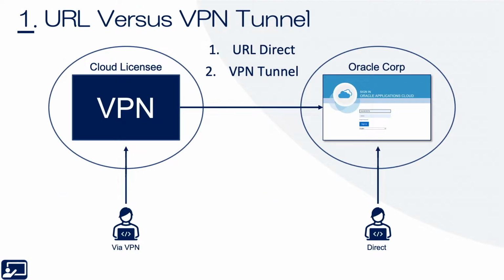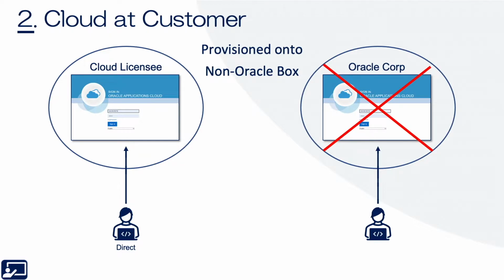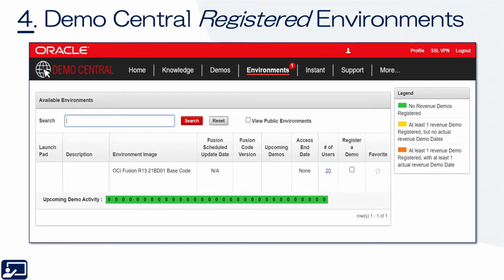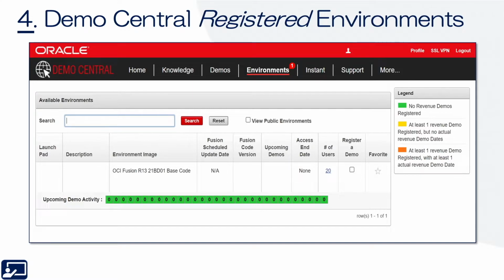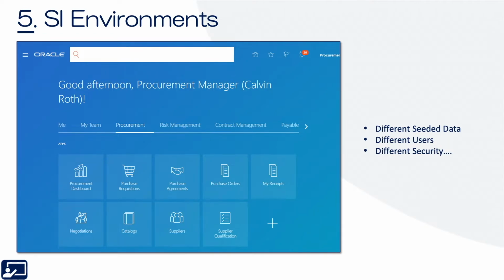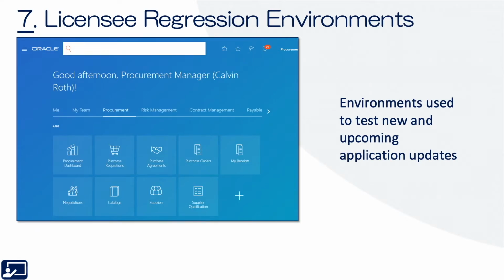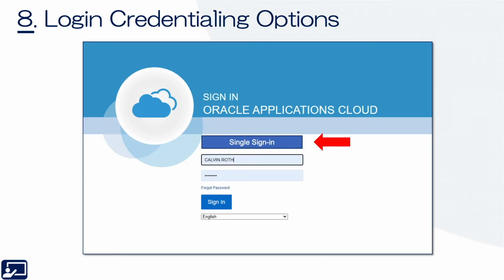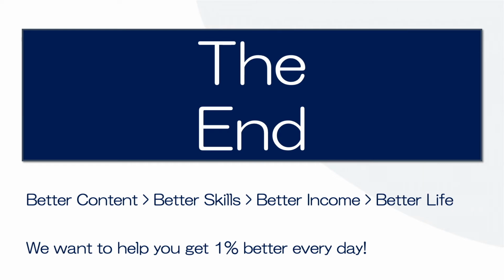Oracle Cloud Tutorial Ep 0139 | Oracle Cloud Access: What You Need to Know in 5 Mins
Ex-Oracle Solution Architect, Scott Walls, explains the different methods of accessing Oracle ERP Cloud.

This video is part of Panameer's FREE ORACLE CLOUD TRAINING course called FOUNDATIONS.

// PANAMEER LINKS